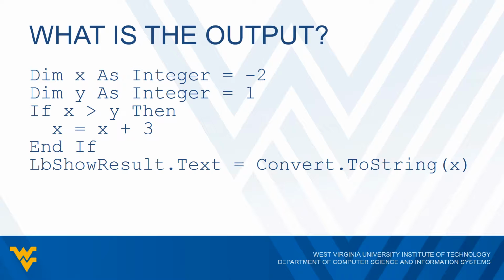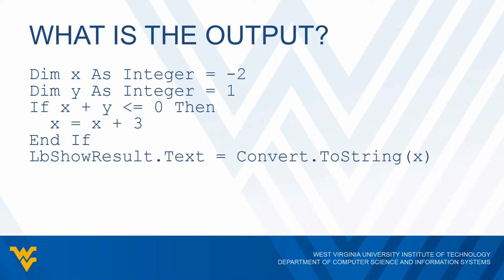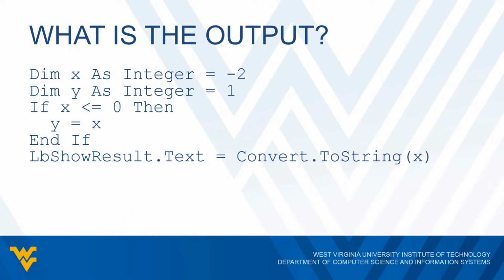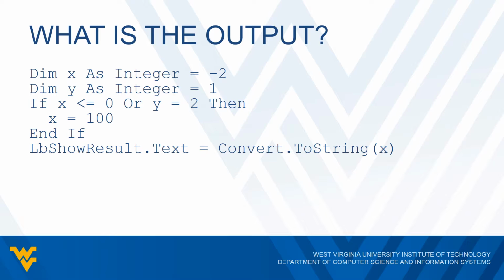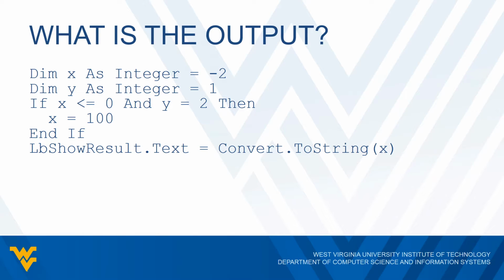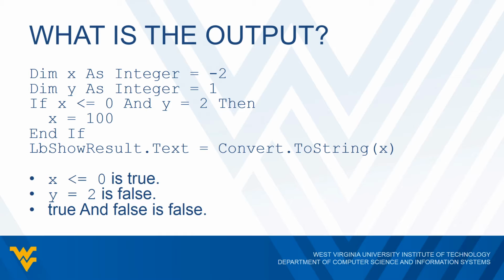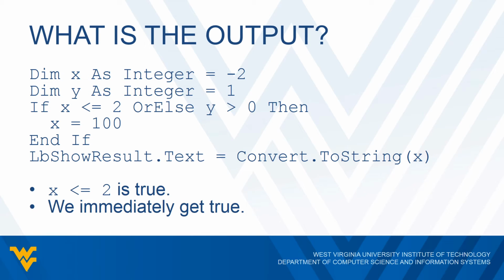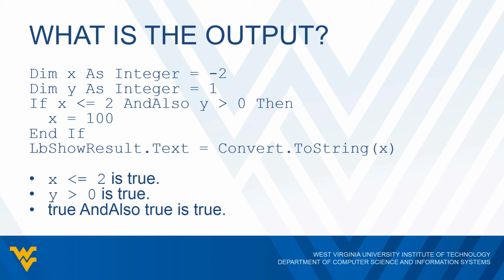ISYS 102, Lecture 10a